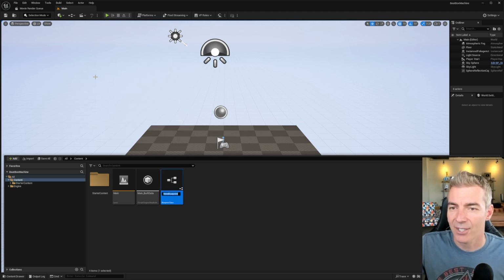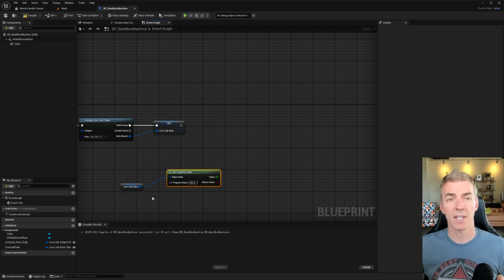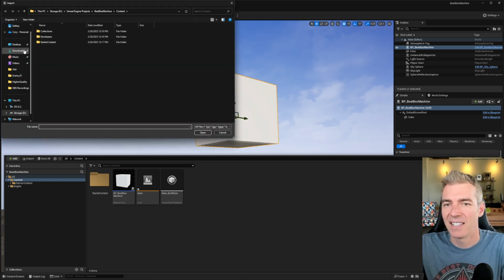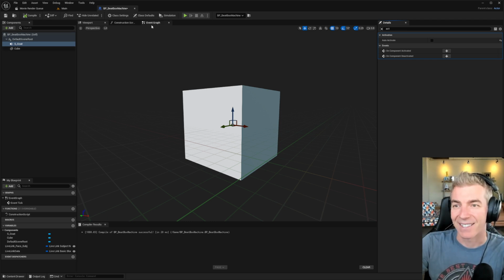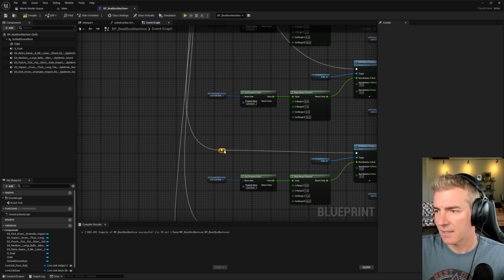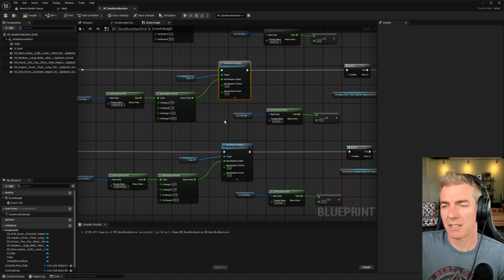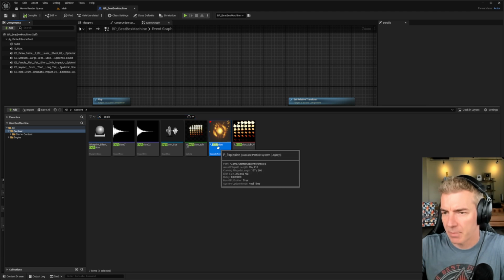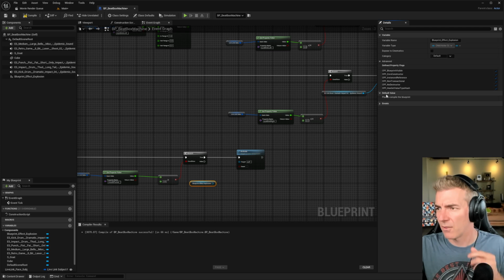I Turned My Face Into A Drum Machine | Unreal Engine 5 Tutorial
I turned my face into a drum machine / beat box using Unreal Engine 5 with Apple ARKit on my iPhone.  Enjoy!